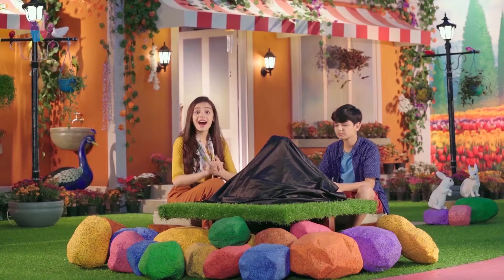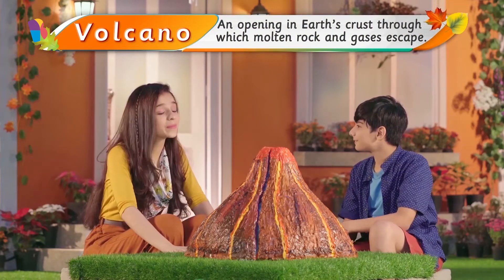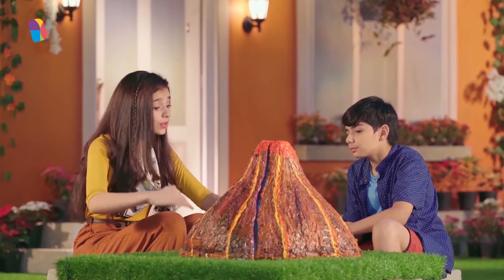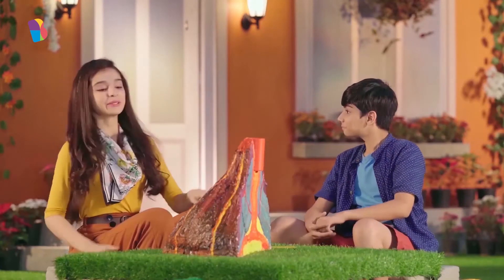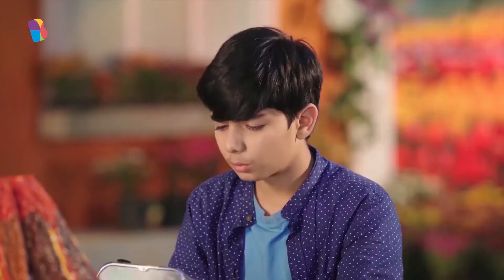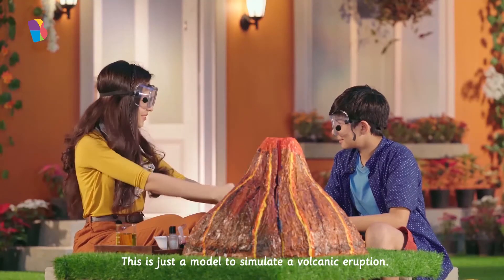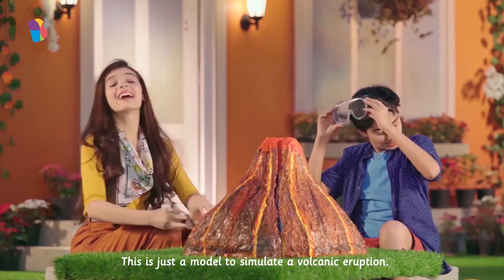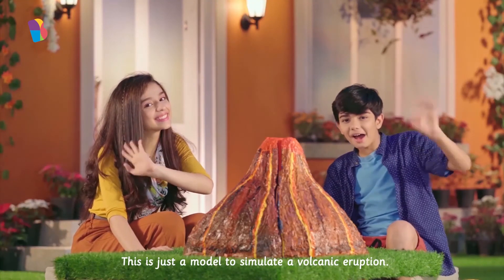A Volcanic Suprise For Varun! | Volcanoes | BEL - K3 - Science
Your BYJU'S learning companion, Gracy, has a special surprise for her friend, Varun. Let's just say, the surprise is very angry and erupts red lava! Want to find out what it is? Watch the video for the volcanic surprise!